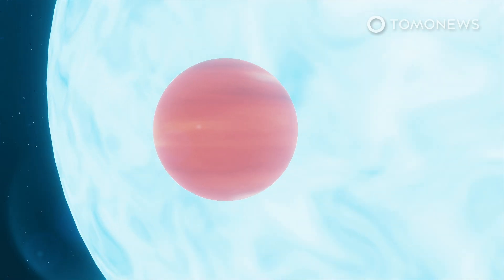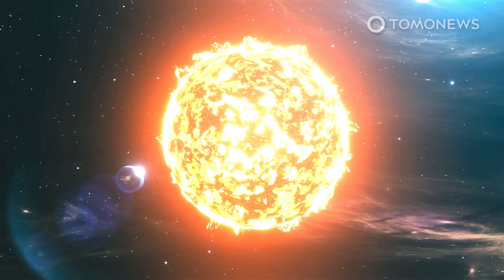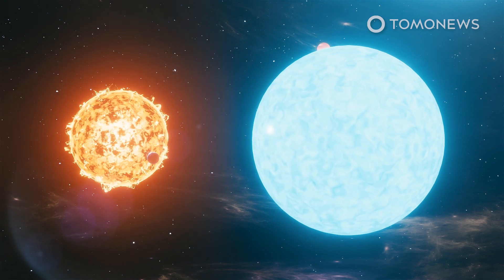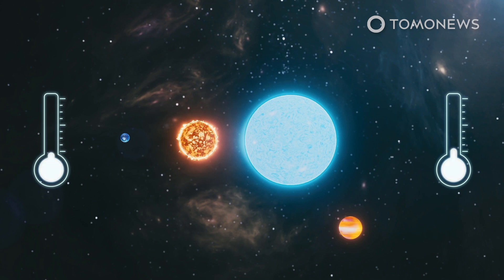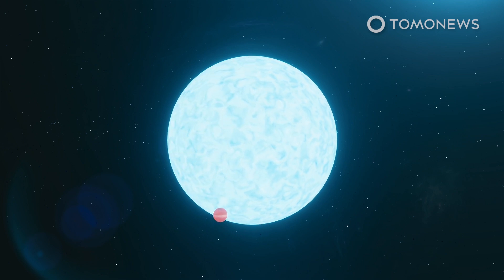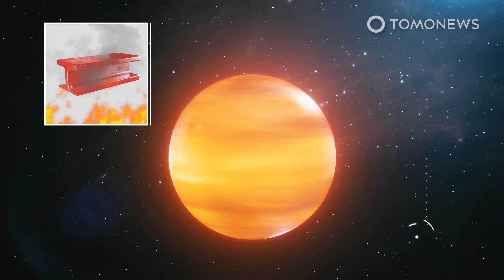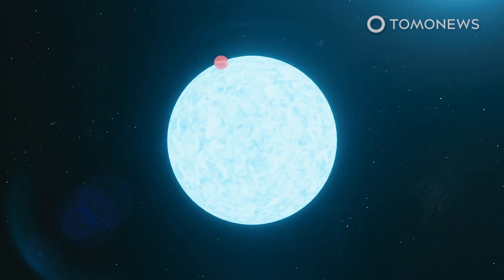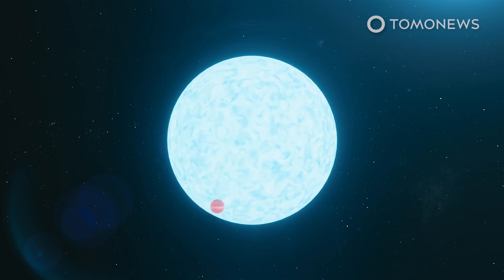New Space Telescope Shows Alien Planet’s Bizarre Behavior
TORREJÓN DE ARDOZ, SPAIN — Since its launch in December 2019, Europe’s Cheops space telescope has gathered some very interesting information about a very strange planet, far outside our solar system. The Cheops space telescope is basically a satellite that orbits 700km above earth, and it’s packed with sensitive optical equipment.

The first extra-solar planet that Cheops has focused on is called WASP-189b. This planet was first detected in 2018. It’s a gas giant like Jupiter and it’s situated 322 light-years away. That’s more than 3000 trillion kilometers from earth.

Cheops found that WASP-189b is about 22,400 kilometers in diameter. That’s almost 18 times larger than Earth, and 1,6 times larger than Jupiter. At the same time, this large planet orbits much closer to its star. Where it takes Earth 365 days to orbit our sun, this faraway planet takes only 2,7 Earth days to orbit its huge star.

The star around which this exo-planet orbits is bigger and hotter than Earth’s sun. In fact, this star burns so hot that it looks blue. It is 2,4 times bigger and 2000 degrees Celsius hotter than Earth’s sun.

Cheops also found that the exo-planet’s blue star is visibly wider around its equator. That’s because it spins so fast that it’s being pulled to the outside around its equator. So, the star looks a bit oval. The star’s poles are also hotter than its cooler equator.

Now add the fact that WASP-189b orbits 20 times closer to its hot star than Earth orbits to our cooler sun, and you can understand why the exo-planet is so incredibly hot. At a surface temperature of 3200 degrees Celsius, even iron turns to gas on this planet. That’s why scientists call it an “ultra-hot Jupiter”. Hot Jupiters are giant gas planets like Jupiter, but they orbit very close to their stars, making them extremely hot.

Another thing that makes this exo-planet very different from the planets in our solar system, is the fact that it does not rotate around its star’s equator. Instead, its orbit is so extremely tilted that it passes close to the star’s poles. Scientists think this must be because the gravity of other planets or stars pulled the planet into its strange orbit.